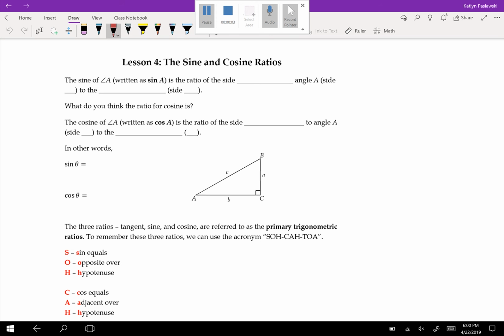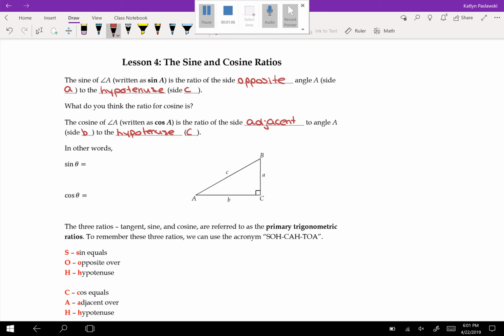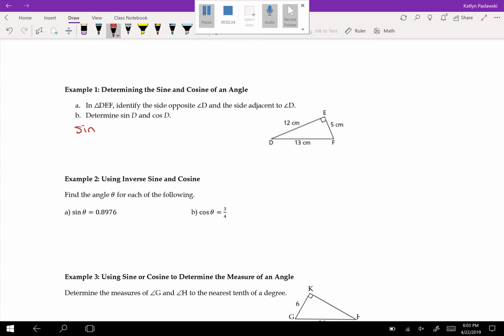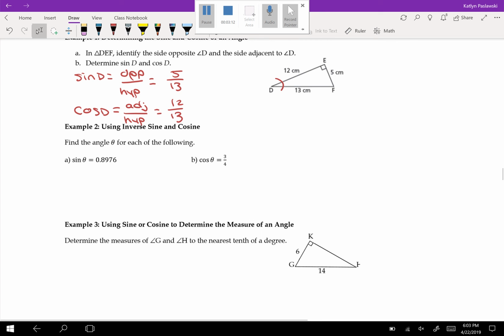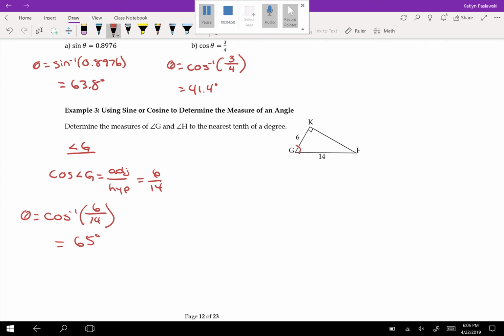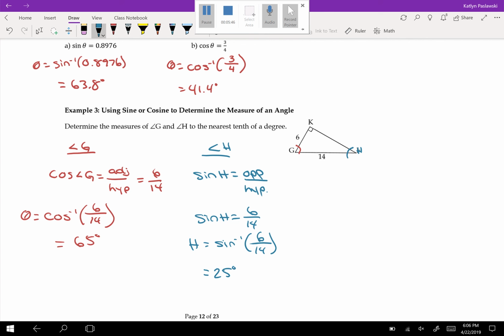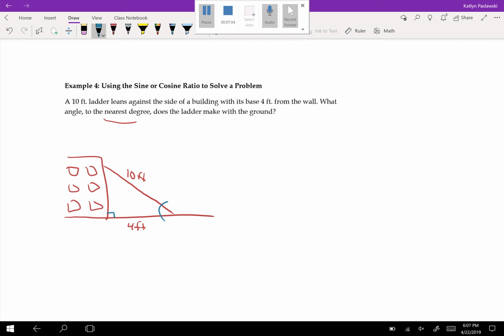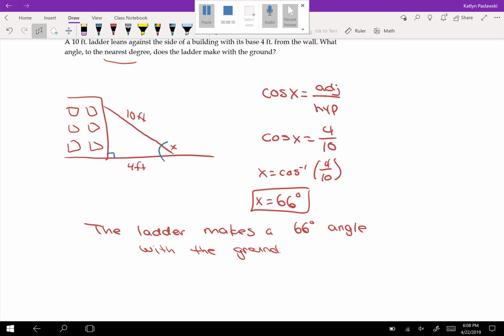Trig Lesson 4: The Sine and Cosine Ratios